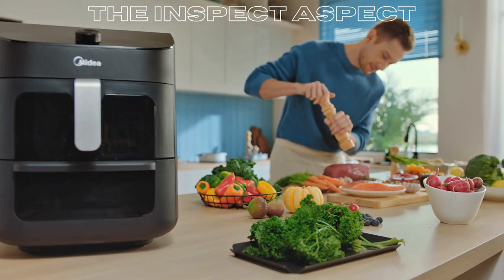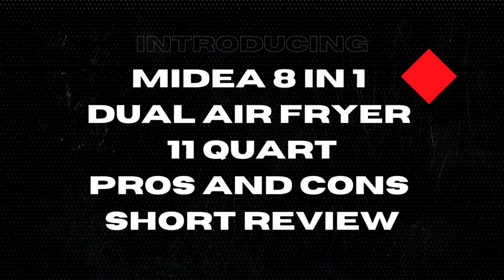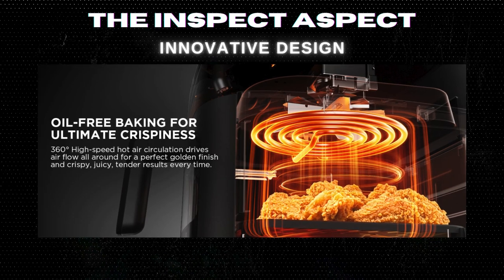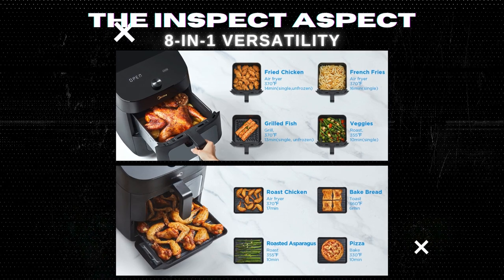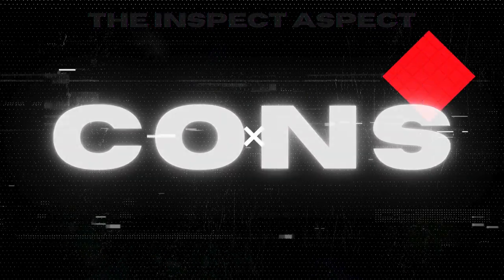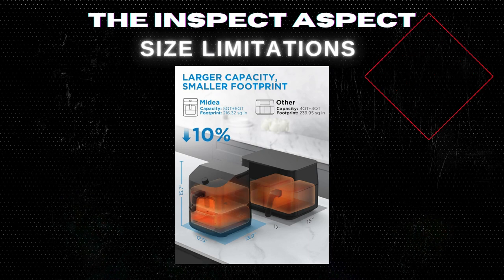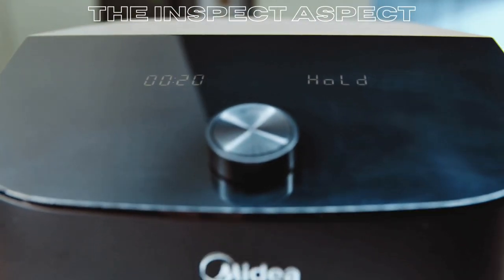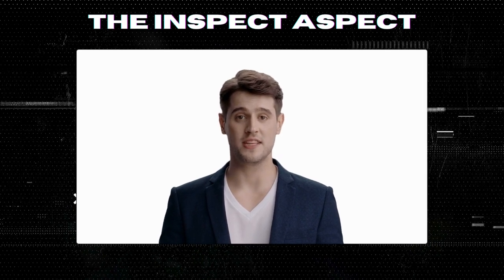Midea 11-Quart Two Zone Air Fryer Oven | Is It the Best Big Air Fryer for You?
🔗 Interested in the Midea 11-Quart Two Zone Air Fryer?

Looking for the ultimate kitchen upgrade? The Midea 11-Quart Two Zone Air Fryer Oven might just be the solution. This detailed review on The Inspect Aspect channel delves into the Midea 11-quart air fryer's performance, versatility, and efficiency. Ideal for those seeking the best big air fryer or interested in the advantages of a dual zone air fryer, our in-depth analysis covers user experiences, cooking outcomes, and essential features. Whether it's air frying, baking, grilling, or roasting, find out how this air fryer stands against the competition. Don't miss our verdict on whether the Midea 11-quart two zone air fryer oven lives up to its promises.

Dive deep into our comprehensive review of the Midea 11-Quart Two Zone Air Fryer Oven, the game-changer in the world of large capacity cooking. Whether you're on the hunt for the best big air fryer or curious about the benefits of a dual zone air fryer, we've got you covered. In this video, we explore every feature, from its innovative dual-zone cooking to its smart technology, providing you with detailed insights and hands-on experience. Perfect for families or those who love to entertain, the Midea 11-quart air fryer promises efficiency and versatility. But does it live up to the hype? Join us on The Inspect Aspect as we break down the pros, cons, and everything in between, ensuring you make an informed decision on your next big kitchen investment.